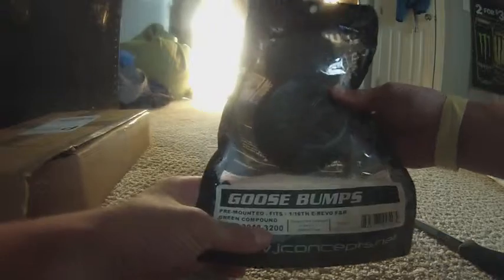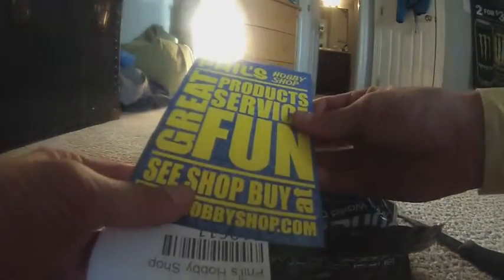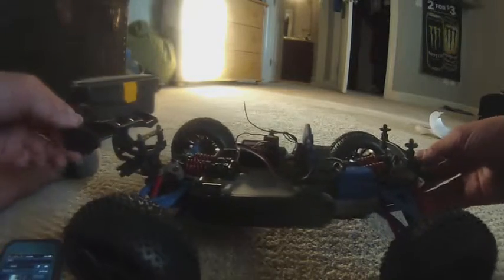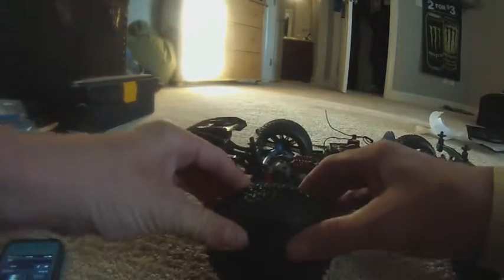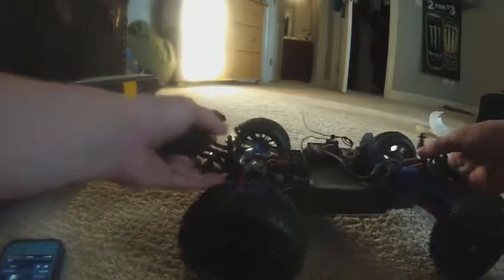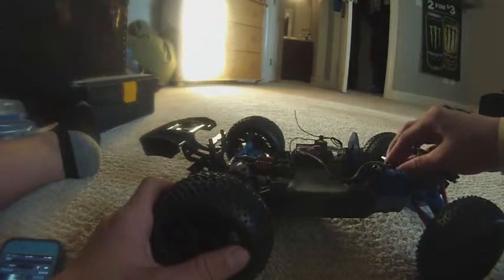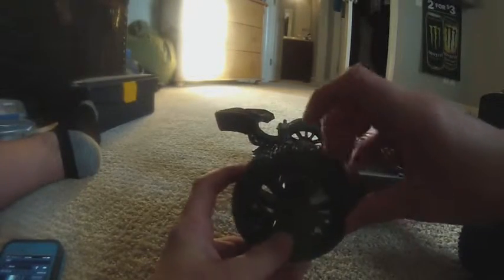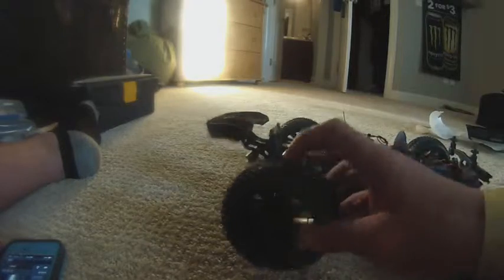E REVO 1/16 upgrade Jconcepts GOOSEBUMPS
upgrading my merv